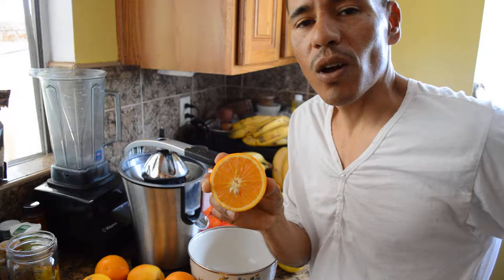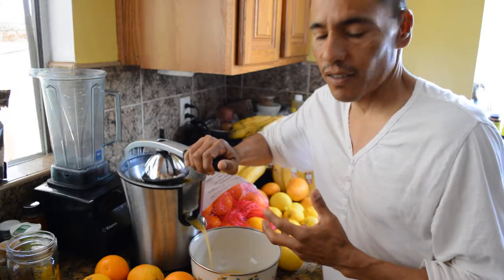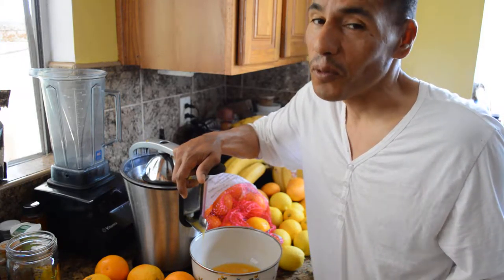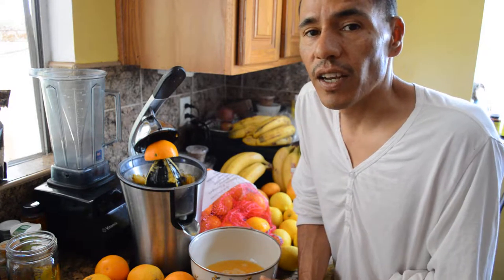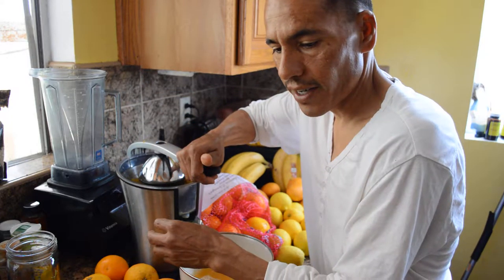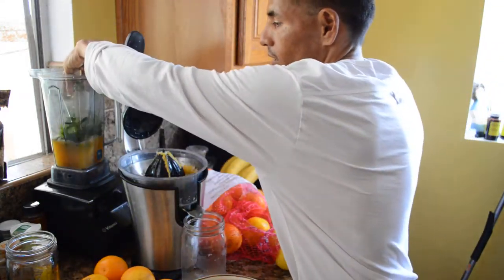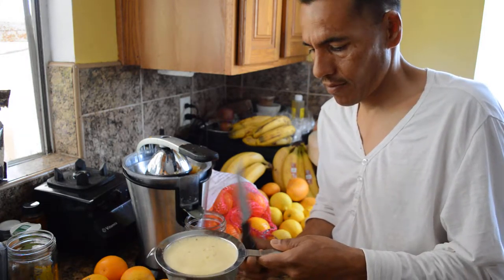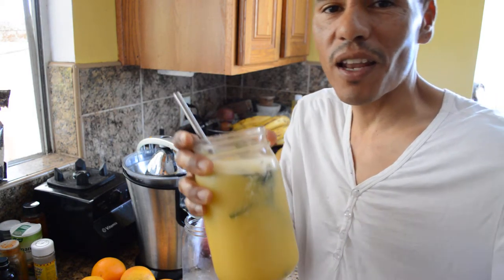Citrus and Liver best of friends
This Citrus drink aid in Liver cleaning, also the Spearmint cleanse the Bladder helping with calcium deposit..use all variety tangerines, navel, ect.. eyologyrob.com